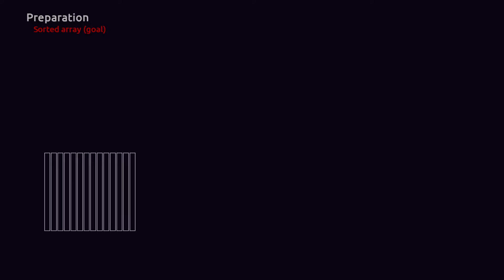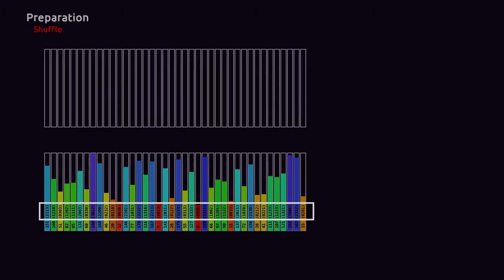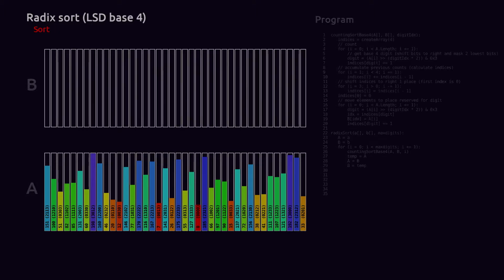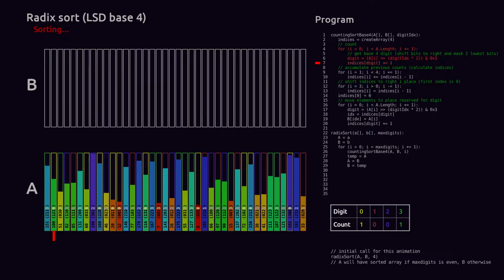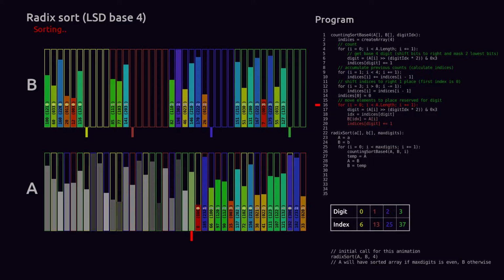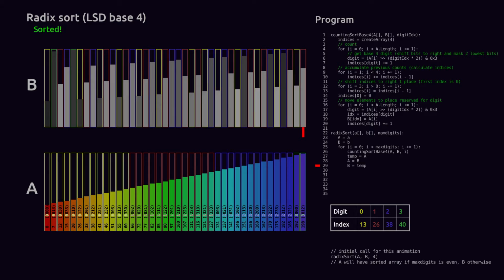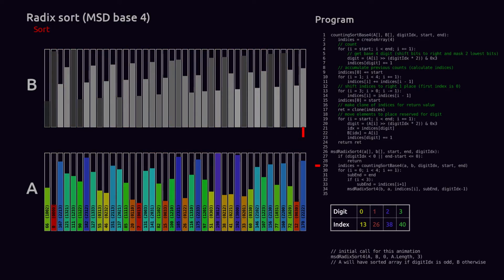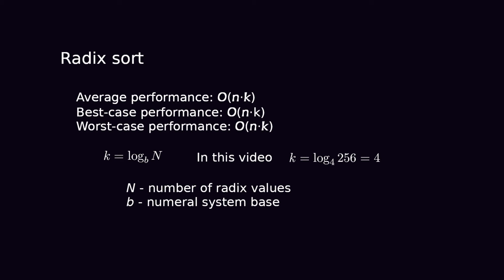Radix sort animated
Radix sort algorithm animated.

The video is made with my own animation application. I used Kdenlive to add voice.